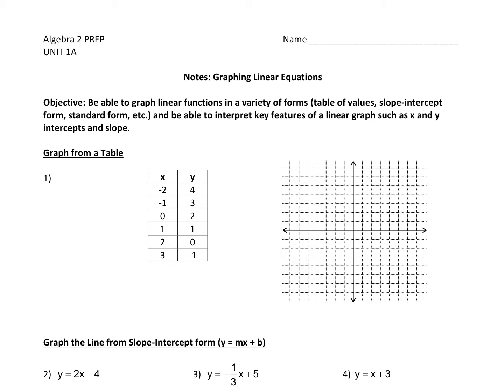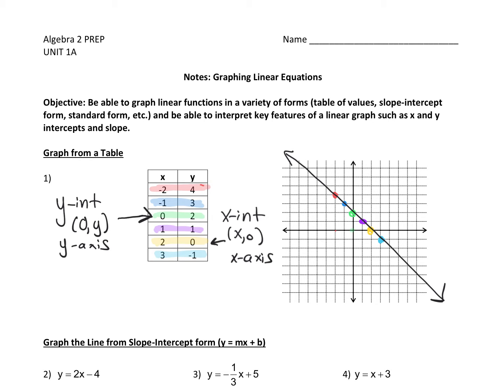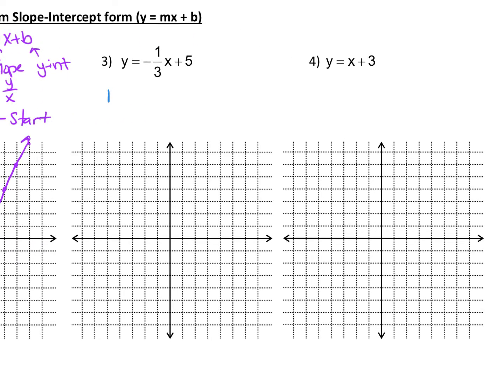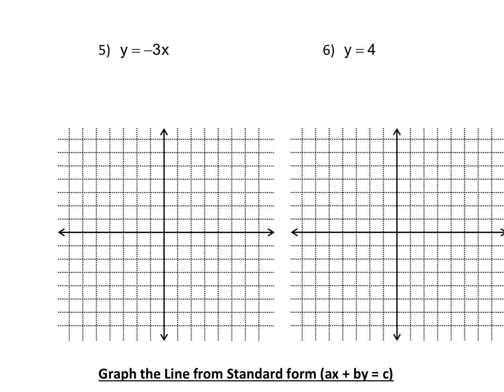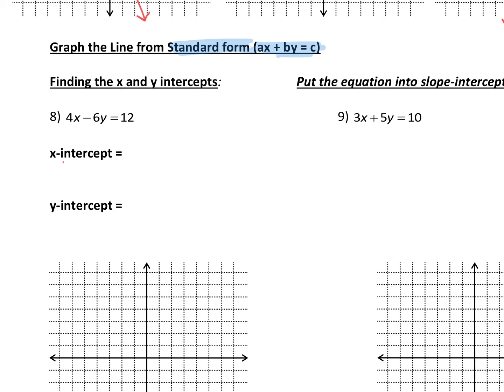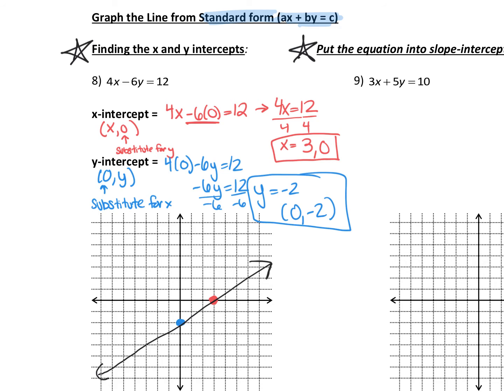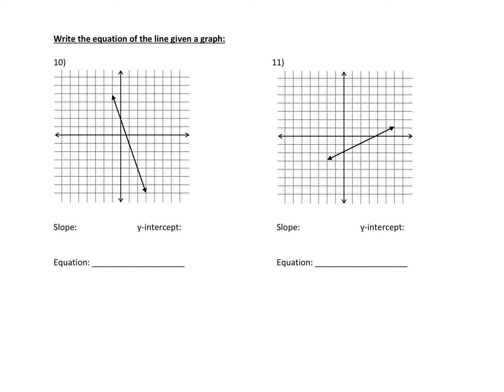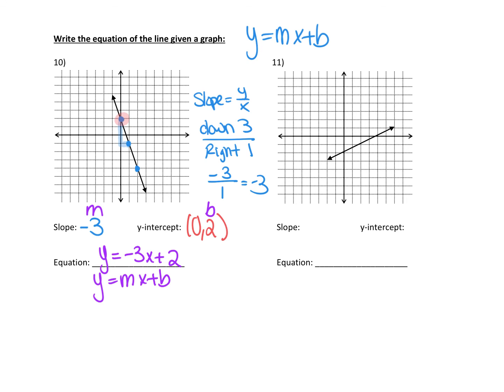U1a - 3 Notes - Graphing Linear Equations 21-22.mp4